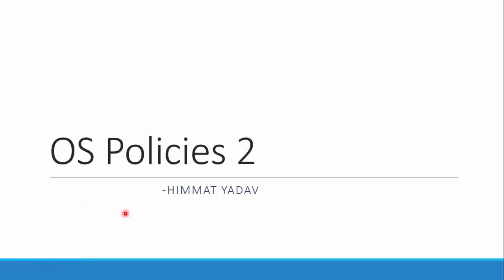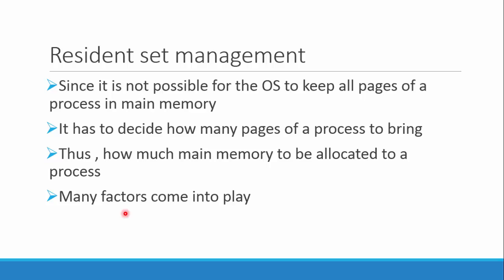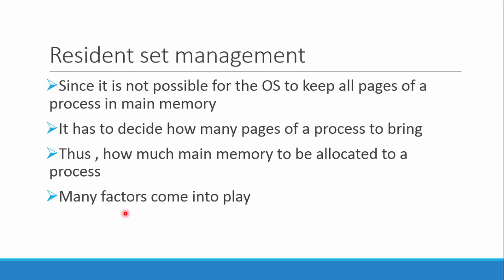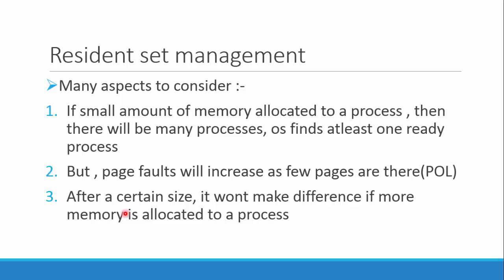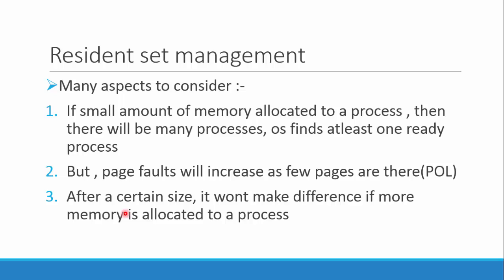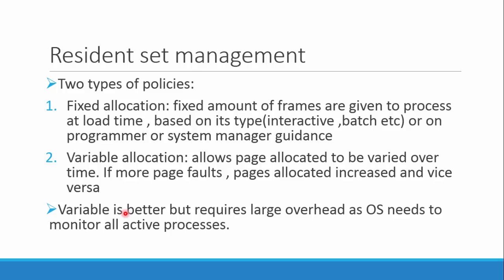Operating system policies for Virtual Memory 2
OS Policies in Memory Management
Virtual Memory in Operating System
Memory Management in Operating system

Topics Covered:-
Resident set management
Replacement Scope
Fixed Allocation , Local Scope
Variable Allocation , Global Scope
Variable Allocation , Local Scope
Cleaning policy
Load control

Keep Watching :)